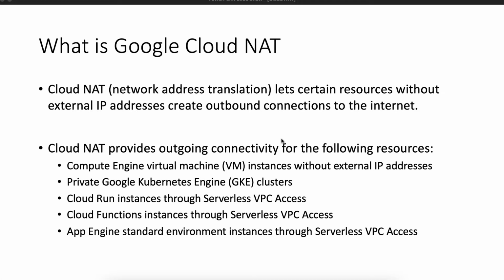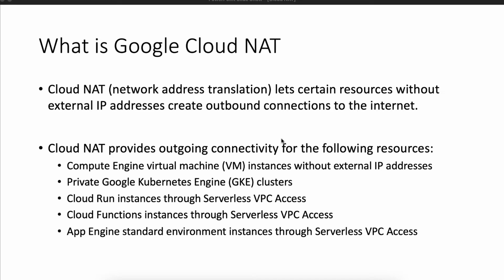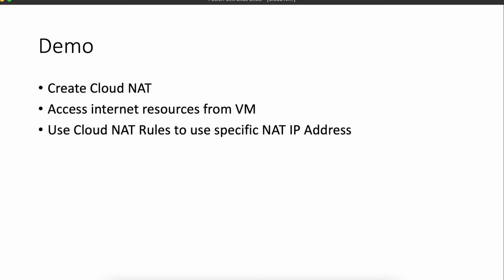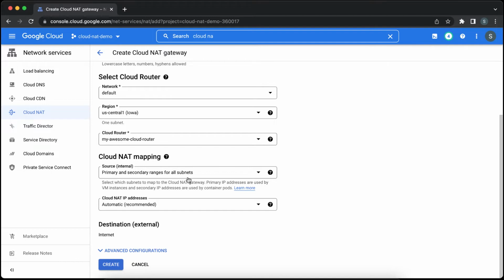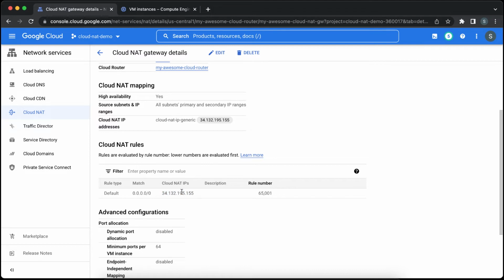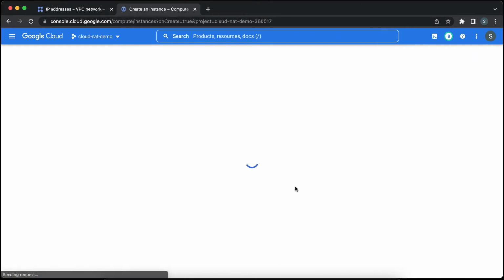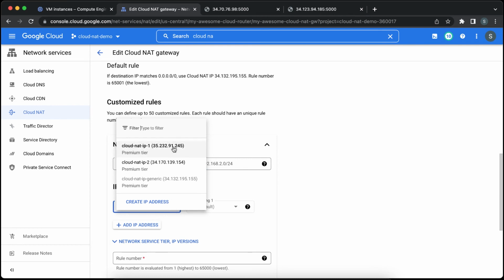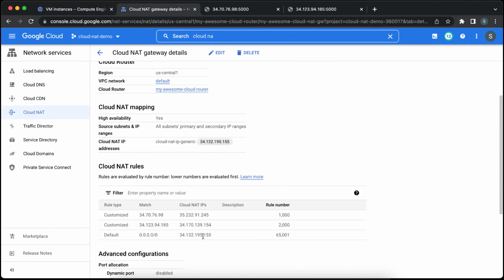Google Cloud NAT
Learn Google Cloud NAT:
    What is Google Cloud NAT
    Create/Setup Google Cloud NAT
    Access internet resources from VM without Public/External IP Address
    Use Google Cloud NAT Rules